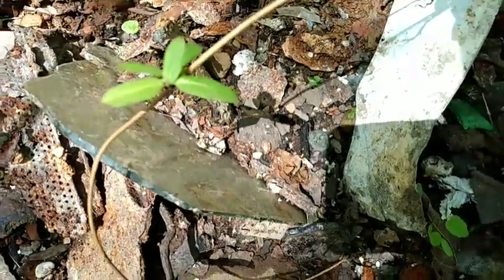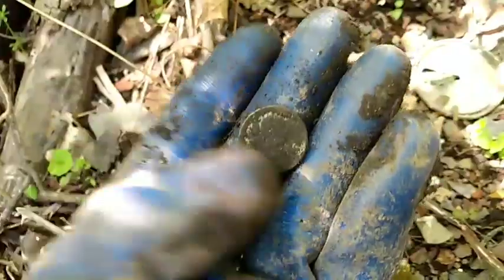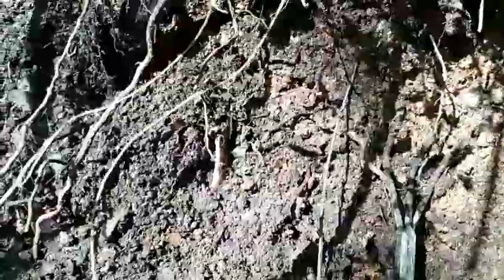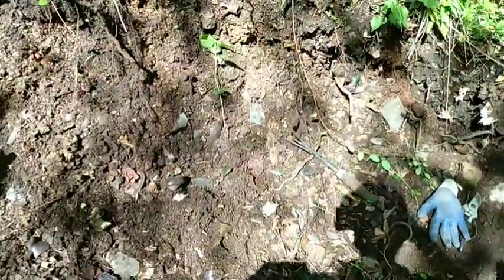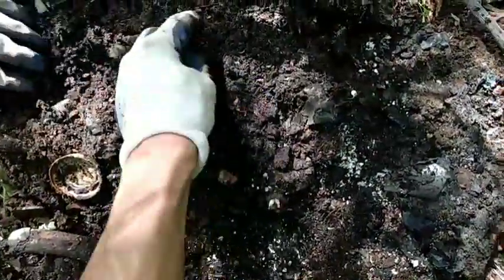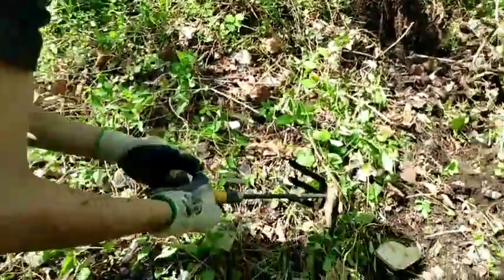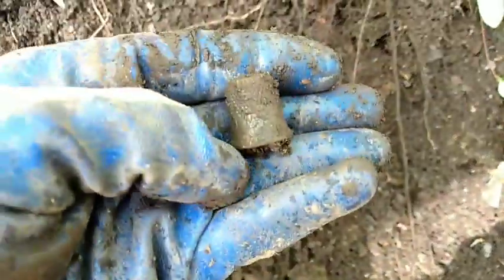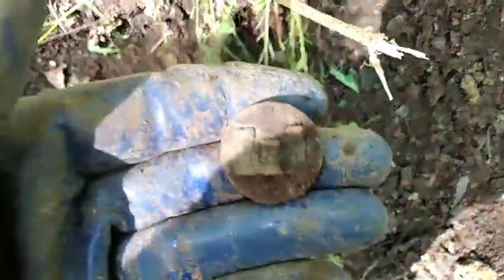Out and about with the family relic hunting!ohio